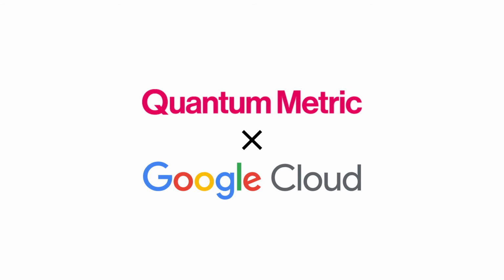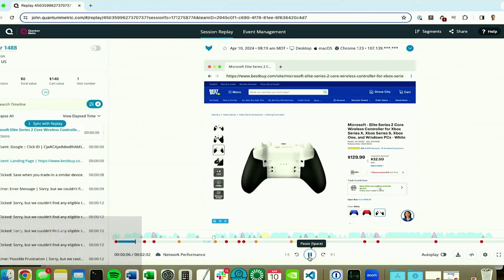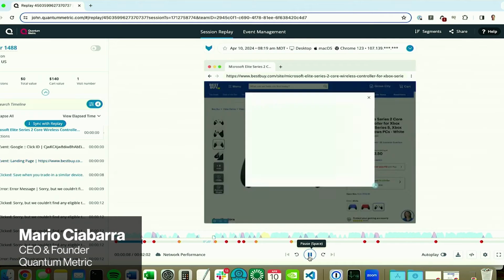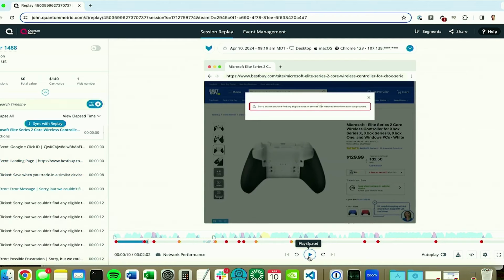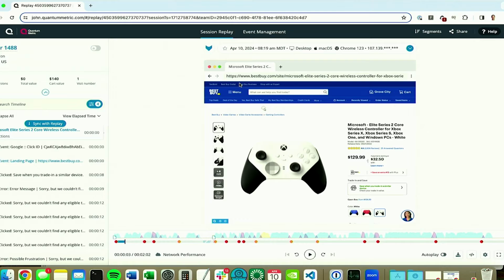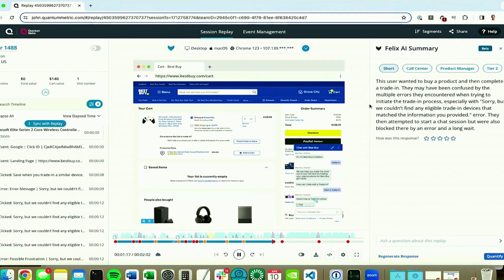Google Next 2024 - A closer look at Felix AI.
How does Gen AI help improve the customer experience?

In this Google Next session, Mario Ciabarra of Quantum Metric alongside Ashley Daniels of Best Buy and Paul Tepfenhart from Google Cloud, explores the transformative potential of Generative AI in the retail and consumer industry.

In this snippet, Quantum Metric's CEO, Mario Ciabarra, demonstrates how Felix AI can streamline digital operations by summarizing user interactions on the Best Buy website, pinpointing issues, and enhancing customer experience. This demonstration highlights the efficiency of Felix AI in identifying friction points and suggesting actionable insights in real-time.